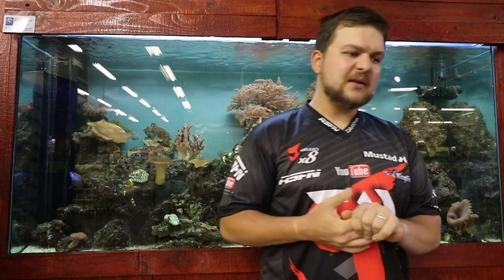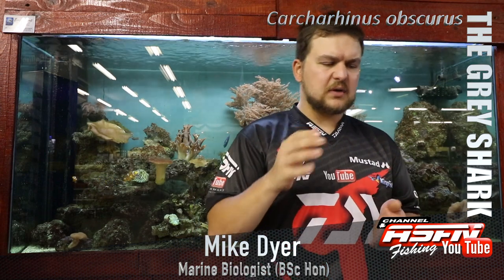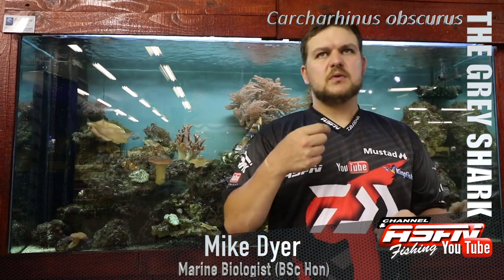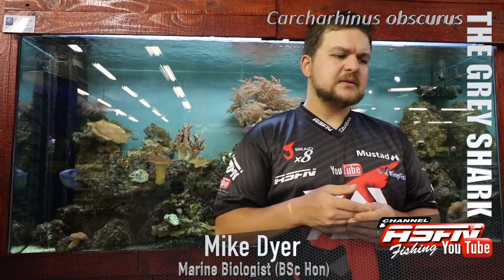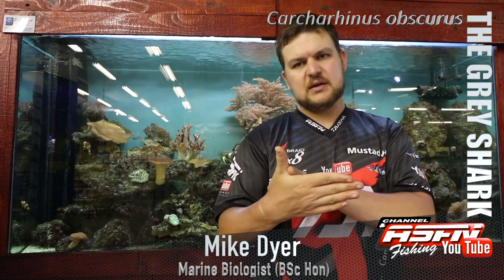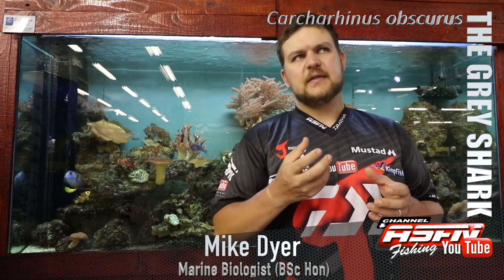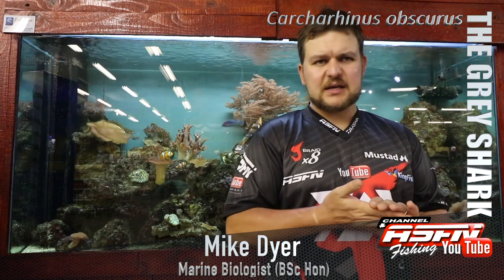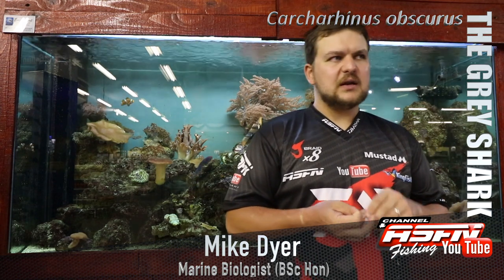ASFN Fishing Species - The Grey Shark